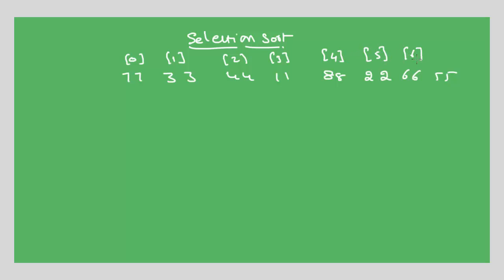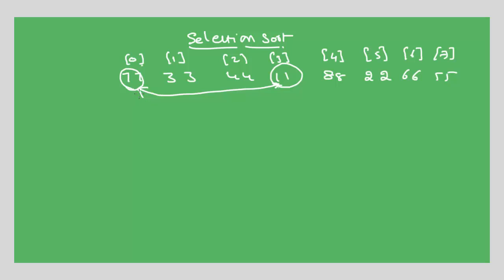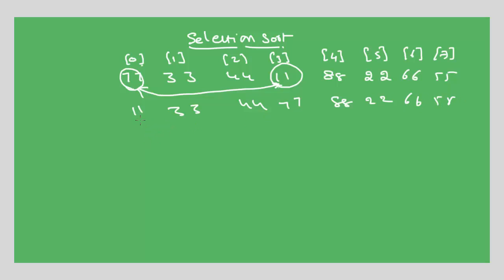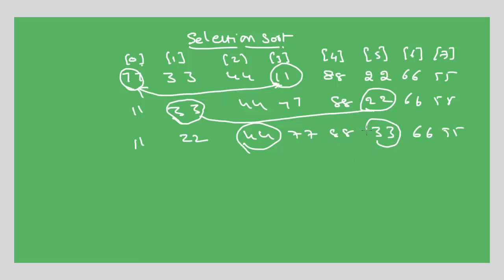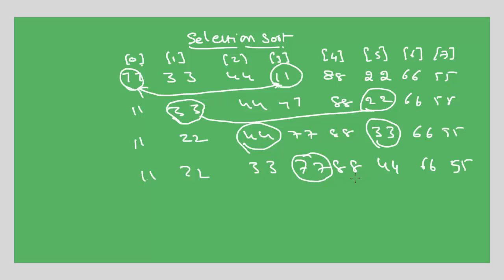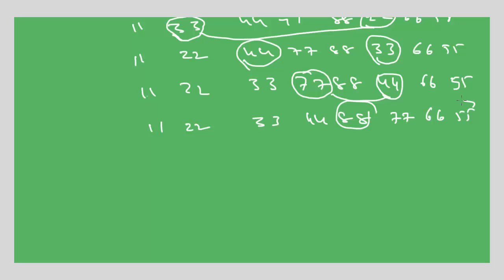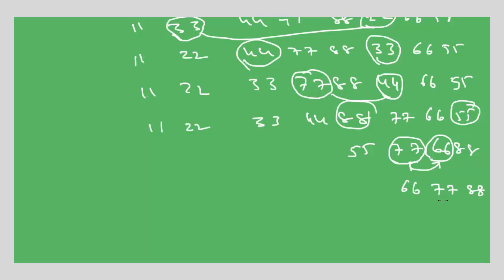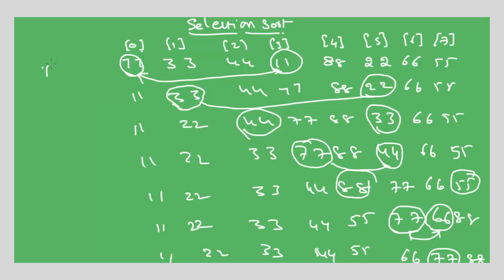Selection Sort Procedure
Selection Sort is one of the easiest sorting technique like Bubble Sort. This video explains basic procedure of sorting elements using Selection sort.